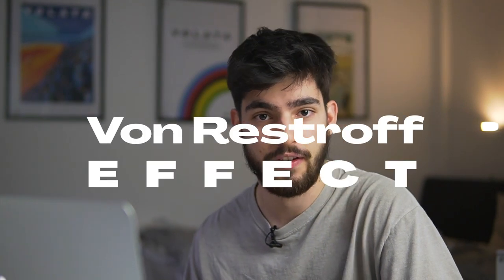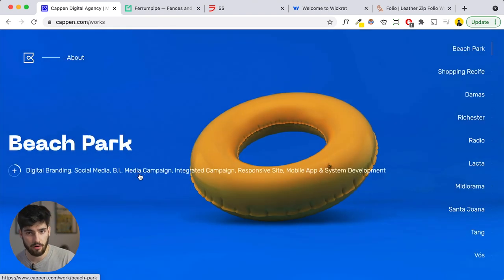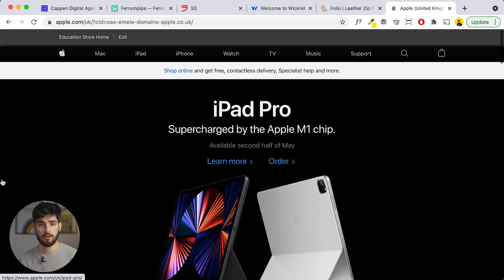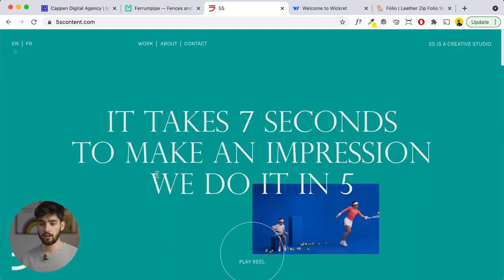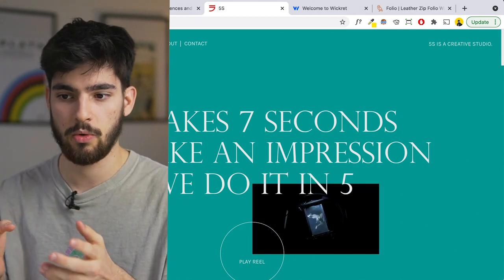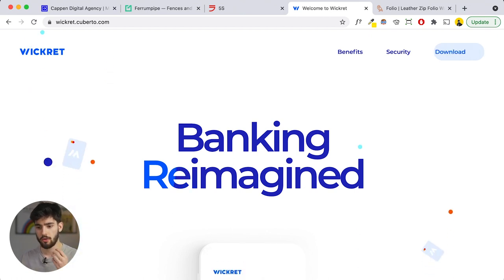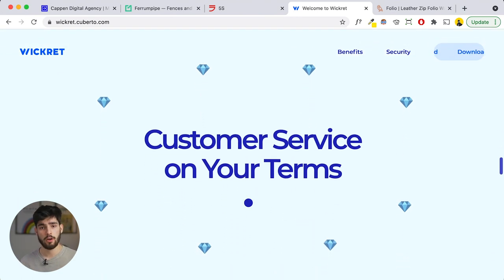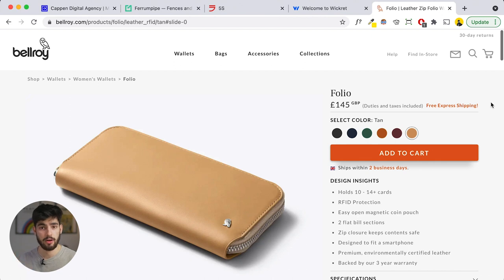5 Psychological HACKS Web Designers NEED To Know (Cognitive Biases!)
Using cognitive biases and psychological tricks on your website can greatly improve your website's performance. Using design psychology principles can allow you to guide your end-user to your desired outcome. Using these cognitive biases in your web design can also improve the way you use psychology in design to create better websites.